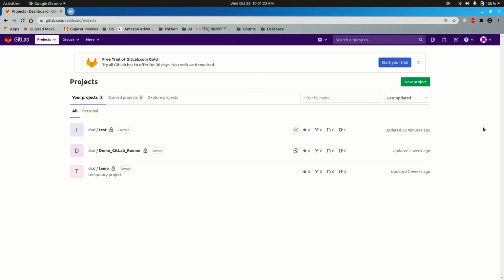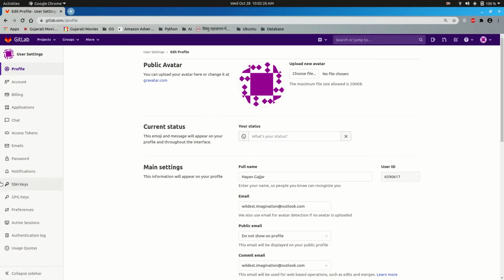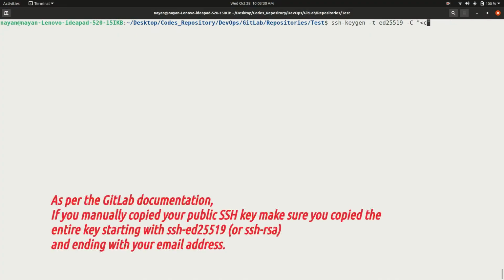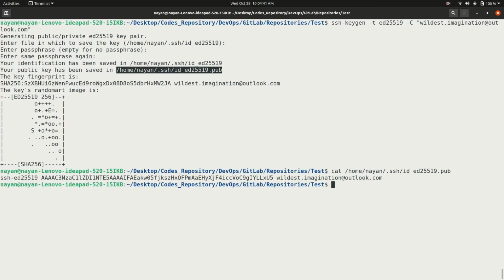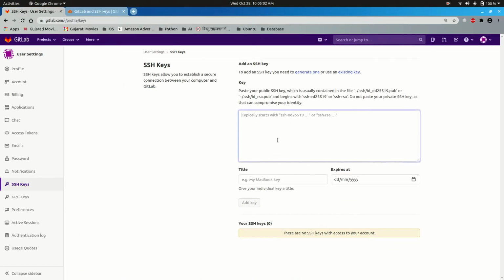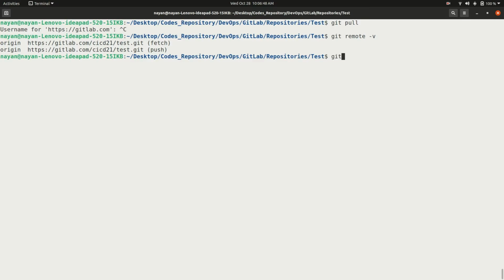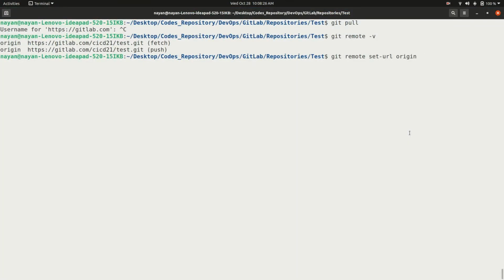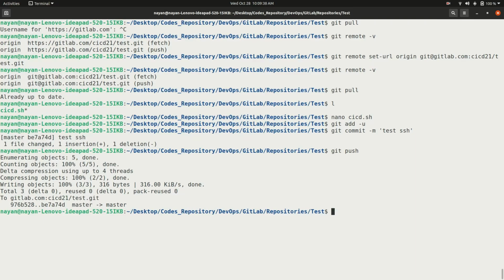GitLab SSH setup on Linux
In this video we will see how to set up SSH for Git Lab account on Linux machine. The sole purpose of SSH is to automate the authentication process where user does not need to provide username and password every time.

The steps are very easy first you need to generate the ssh keys then you need to paste the public key to your Git Lab account. Once this process is done you have setup the SSH for your account.

After this please do not forget to change the remote origin URL from HTTPS to SSH otherwise pull / push / clone or any other command will ask for username and password.

Once you have changed remote origin URL from HTTPS to SSH you can use any command and it will not ask for username and password as entire authentication process has been automated by SSH.